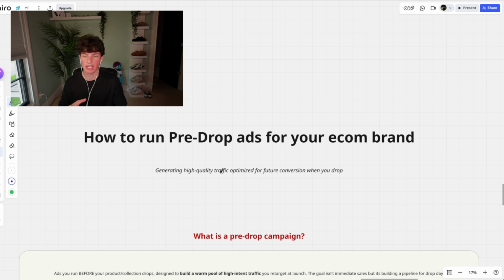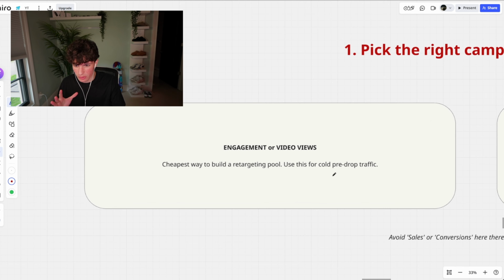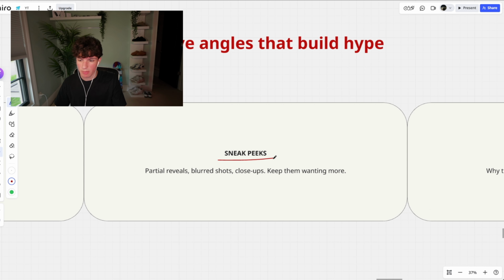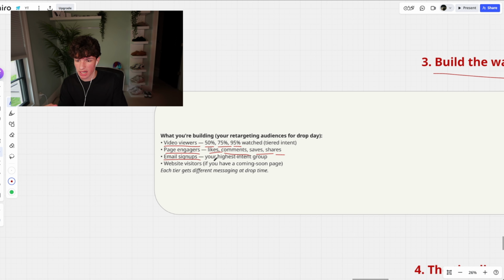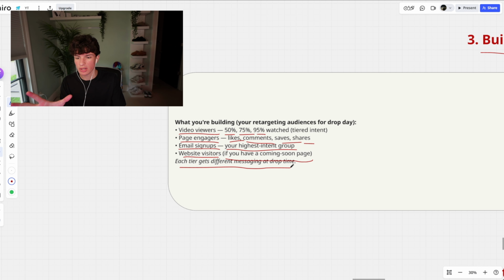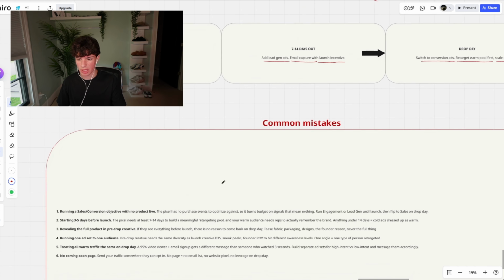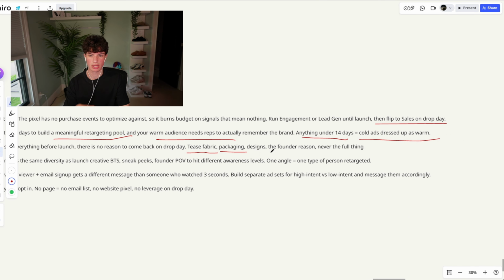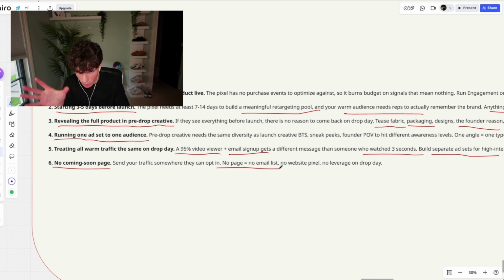exactly how to run pre drop ads for your brand (it's easy)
Comment any questions you have, hope you found this helpful!